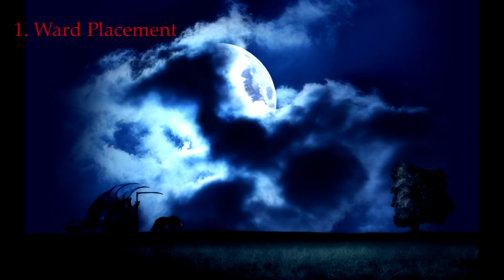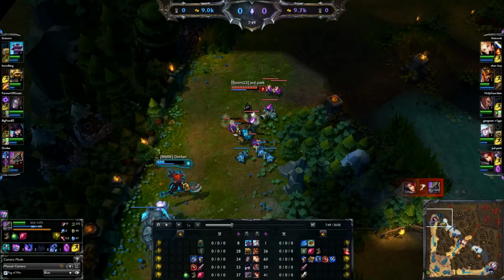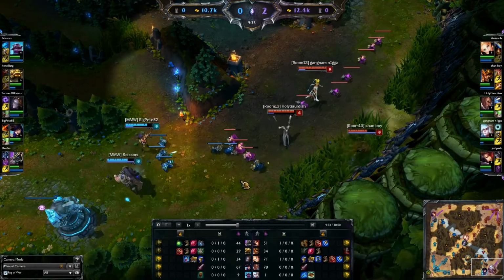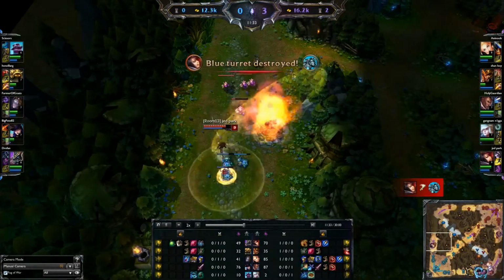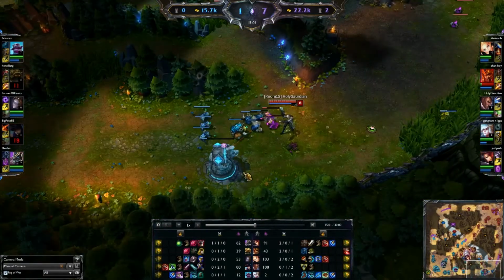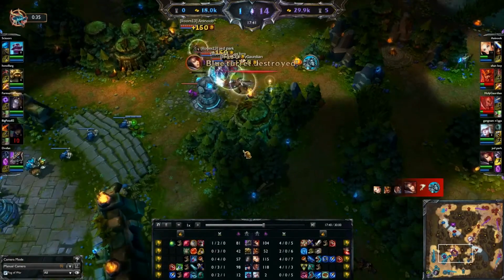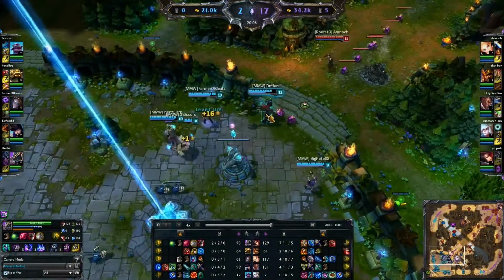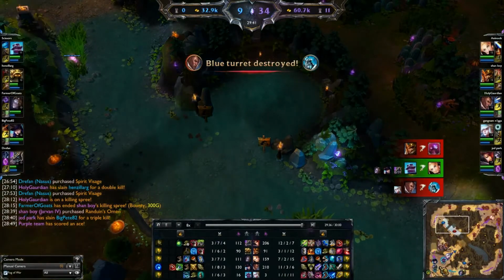Failed Rank Game Analysis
This is an analysis of a ranked game that went bad quickly